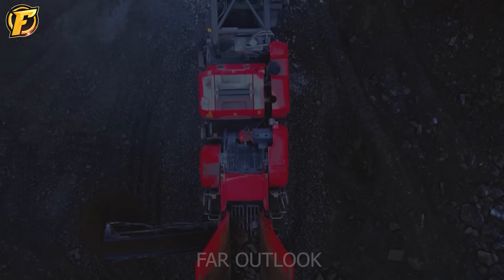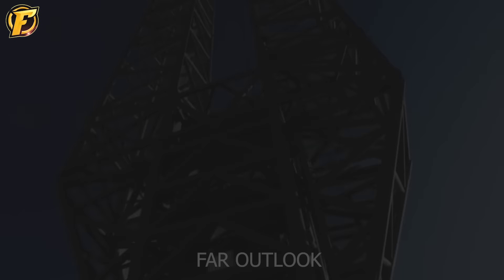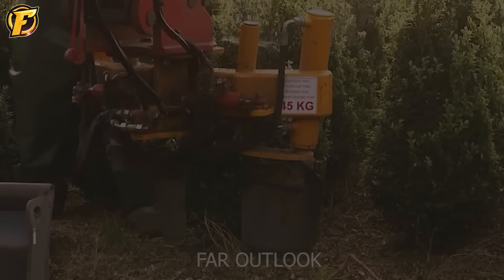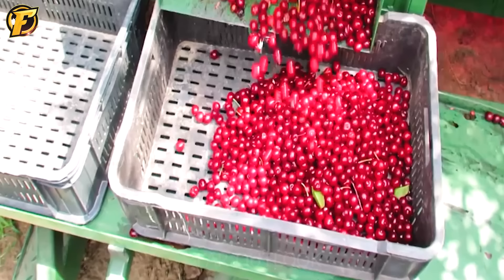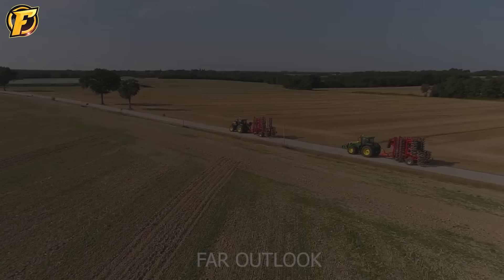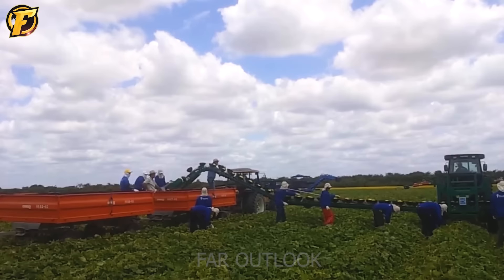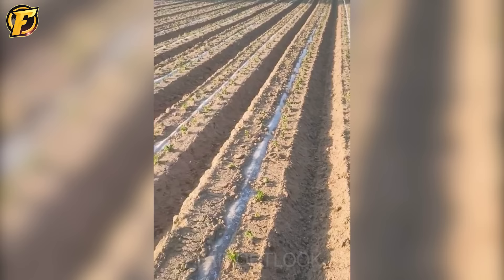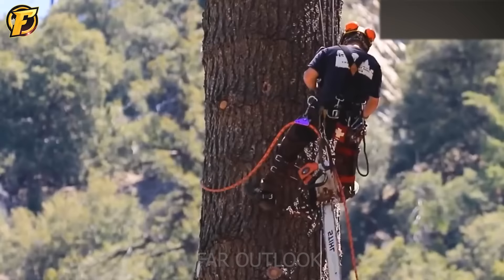100 Most Powerful Heavy Equipment That Are At Another Level ► 81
45. "Most Powerful Heavy Equipment That Are At Another Level" evokes a sense of awe and admiration for the incredible machinery showcased. This collection features a myriad of powerful heavy equipment, each exhibiting unparalleled strength and performance that surpasses conventional standards.
The phrase "powerful heavy equipment" resonates throughout, highlighting the extraordinary capabilities of these marvels of modern engineering.
With cutting-edge technology and innovative design, these powerful heavy equipment machines push the boundaries of what is possible in the realm of industrial machinery.
In every aspect of their design and operation, these powerful heavy equipment push the boundaries of what is possible.

00:00 powerful heavy equipment
02:15 strongest bulldozer
05:06 snowplow
08:34 mining truck
13:45 jaw crusher
21:32 tree moving machine
26:15 fertilizer spreader
30:12 harvest watermelon
36:12 wood crusher

PLEASE NOTE: Video thumbnails are a composite image and may not correspond to the content. Thank you for your understanding!